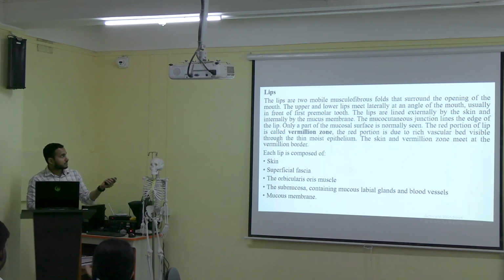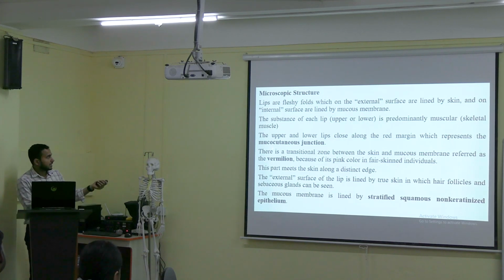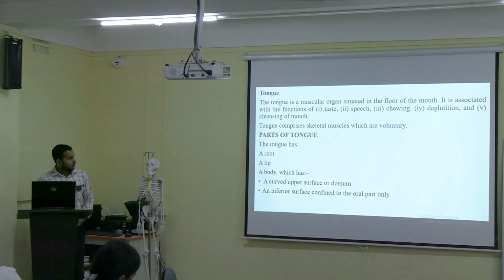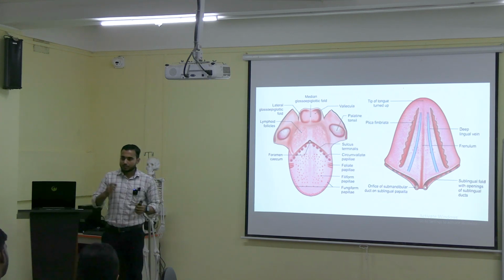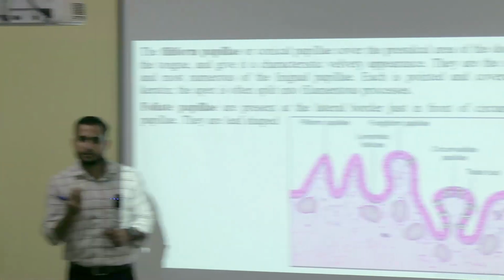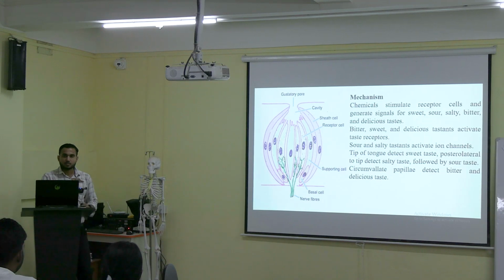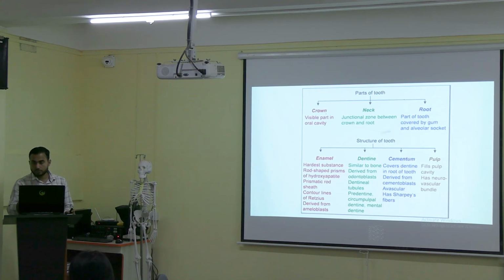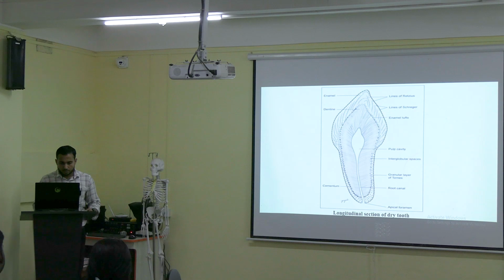Lecture On Oral Histology: Microscopic Anatomy of Lips, Tongue (Papillae & Taste Buds)& Teeth | MBBS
Explore the intricate microscopic world of the oral cavity in this detailed anatomy lecture on Oral Histology. Discover the cellular structures and layers of the lips, the complex anatomy of the tongue including its various papillae and taste buds, and the detailed composition of teeth. Perfect for students of anatomy, dentistry, and medicine. 🔬

Key Topics Covered (with Timestamps):

Lips [00:10] (Approx. start)

[00:49] External & Internal Linings: Skin vs. Mucous Membrane.
[01:27] Vermilion Zone (Mucocutaneous Junction): Structure and characteristics.
[03:19] Layers of the Lip: From skin to mucous membrane, including orbicularis oris muscle [14:37] and labial glands.
[05:36] Anatomical Features: Oral commissure, Cupid's bow [06:00], Filtrum [06:14], Frenulum [06:48].
[08:54] Microscopic Structure: Keratinized vs. Non-keratinized stratified squamous epithelium, Reti ridge system [10:10].
Tongue [16:00] (Approx. start)

[18:47] Functions: Taste, speech, chewing, deglutition.
[19:59] Parts: Root, Tip, Body (Dorsum & Inferior Surface).
[21:13] Inferior Surface Features: Frenulum, deep lingual vein, plica fimbriata.
[23:25] Dorsum Divisions: Anterior 2/3, Posterior 1/3, Sulcus terminalis [23:55], Foramen cecum [24:09], Lingual tonsil [25:27].
[28:33] Microscopic Structure & Glands: Stratified squamous non-keratinized epithelium, Von Ebner's glands [29:10], anterior lingual glands [30:14].
[30:32] Papillae of the Tongue:
[30:59] Circumvallate Papillae: Largest, with taste buds.
[33:16] Fungiform Papillae: Mushroom-shaped, with taste buds.
Filiform Papillae: Conical.
[33:47] Foliate Papillae: Leaf-shaped, with taste buds.
[34:35] Taste Buds:
Location and structure (gustatory pore [35:54]).
Cell types: Neuroepithelial (sensory) cells [36:10], Supporting (sustentacular) cells [37:09], Basal (stem) cells [37:25].
Taste sensations [40:57].
[42:54] Muscles of the Tongue.
Teeth [45:40] (Approx. start)

[46:56] Types: Deciduous (milk) vs. Permanent teeth.
[48:36] Parts of a Tooth: Crown, Neck, Root.
[49:36] Structure of Tooth (Hard Tissues & Pulp):
Enamel: Hardest, laid by ameloblasts [50:50]. Features Lines of Retzius, Lines of Schreger [54:53].
Dentin: Bulk of tooth, laid by odontoblasts [50:56].
Cementum: Covers root, laid by cementoblasts [50:56].
Pulp Cavity/Space: Contains vessels & nerves [50:20], Apical foramen [50:27].
[49:16] Periodontal Ligament: Attaches tooth to socket [52:00].
[55:40] Microscopic Sections: Grounded vs. Decalcified.
This lecture is ideal for:

Dental Students (BDS, DDS)
Medical Students (MBBS, MD, DO)
Anatomy & Histology Students
Oral Pathology Trainees
Healthcare professionals seeking a refresher on oral histology.

Real Class room Demonstration/Lecture On: (ANATOMY) (HISTO OSTEO) HISTO - TONGUE ,LIP, TOOTH OSTEO- ATLANTO OCCIPITAL AND ATLANTOAXIAL JOINTS  )